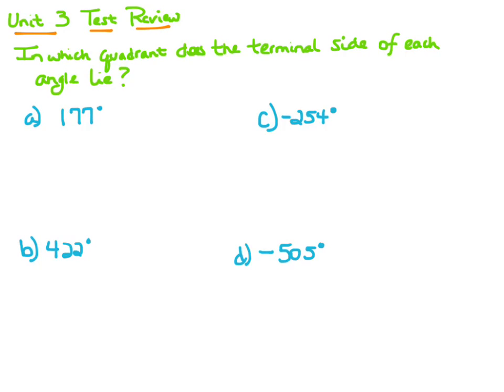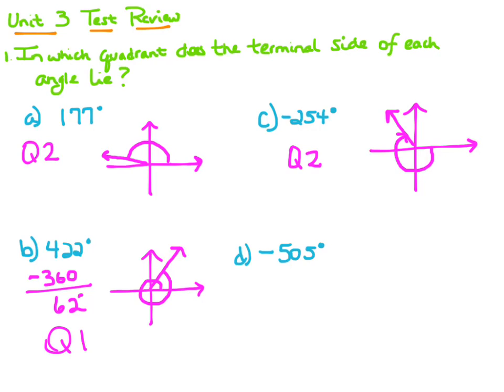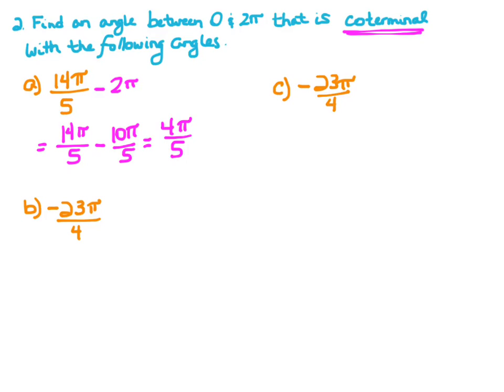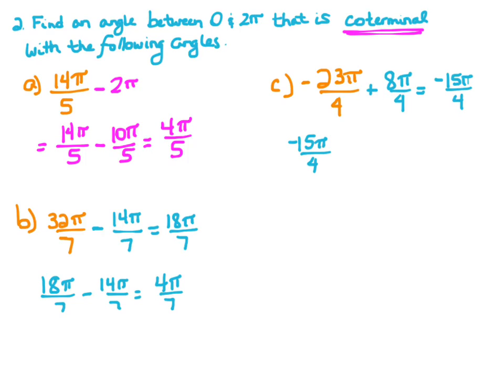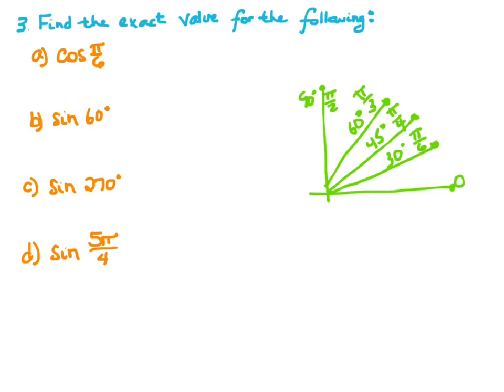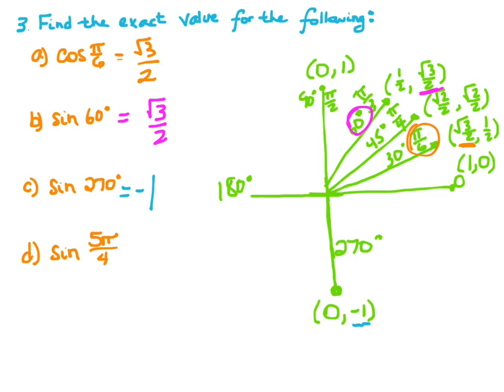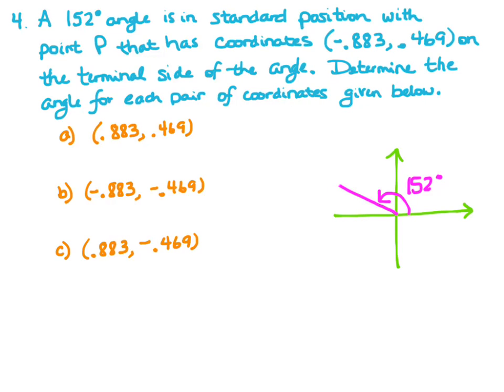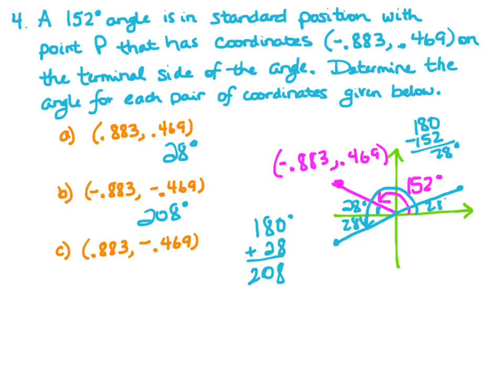Unit 3 Test Rvw #1 4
This video was created for Pre-Calculus students at North Side High School in Fort Worth, TX.  The video covers questions from the Unit 3 Test 1 Review.